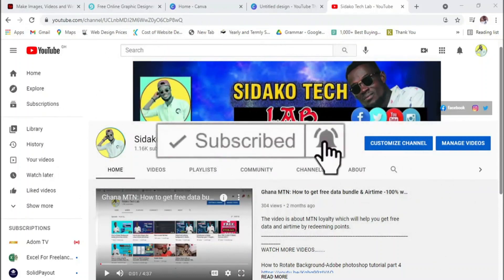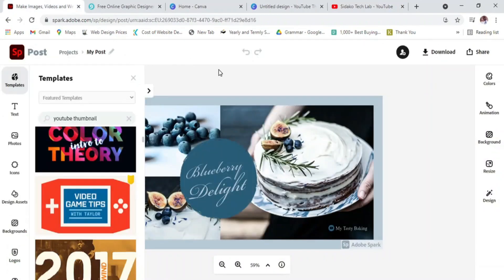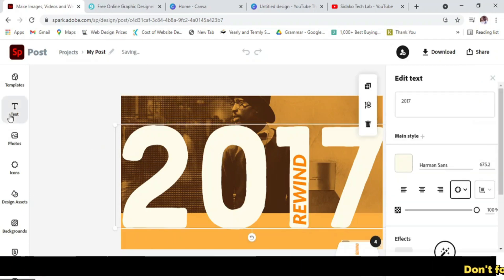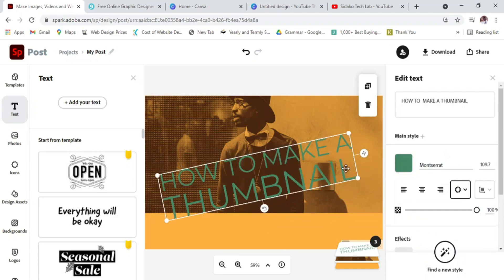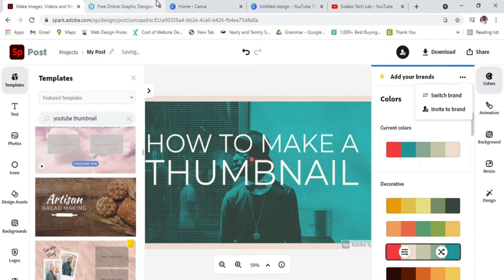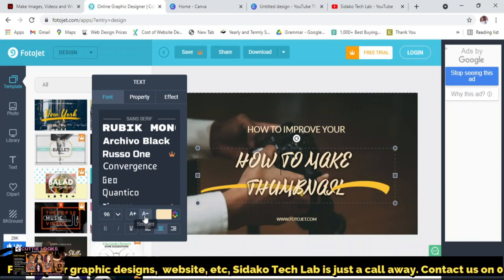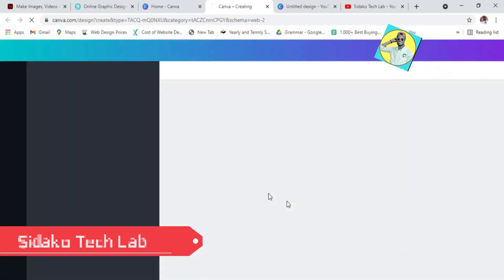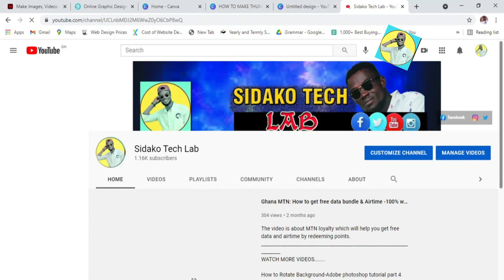How to Make a Thumbnail for Social Media(Youtube) - Easy & Free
Guides on how to create a thumbnail for all social media platform, especially YouTube channel .

-- LINKS --
Design Tools: